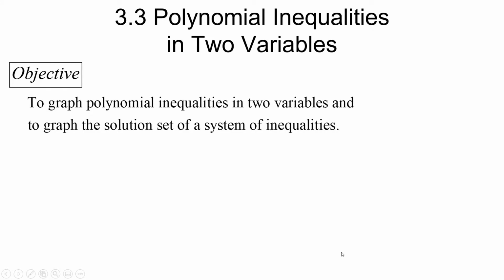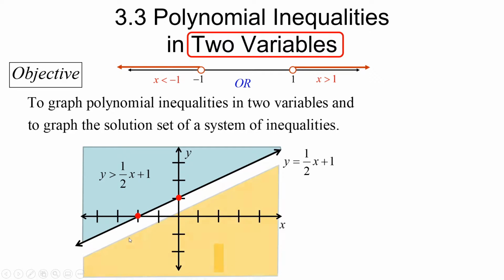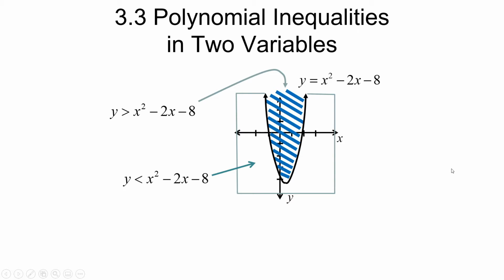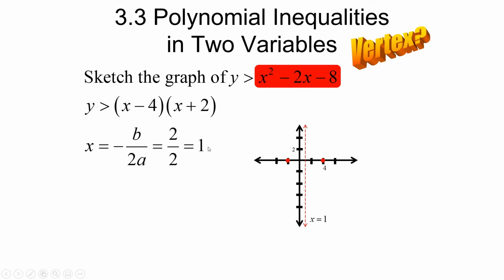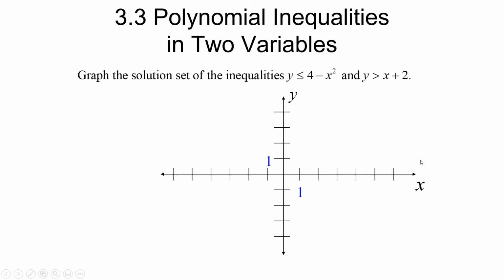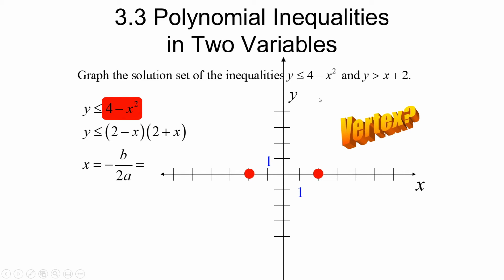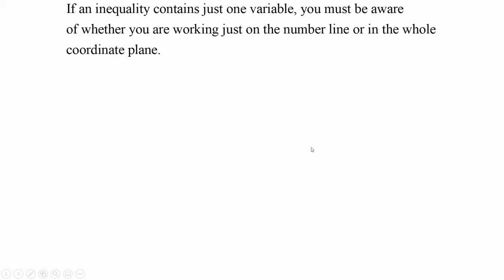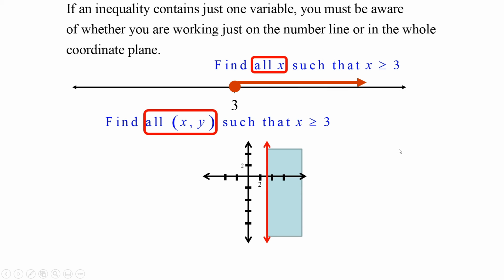Pre-Calculus - 3.3 Polynomial Inequalities in Two Variables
A presentation of 3.3 Polynomial Inequalities in Two Variables for Pre-Calculus.